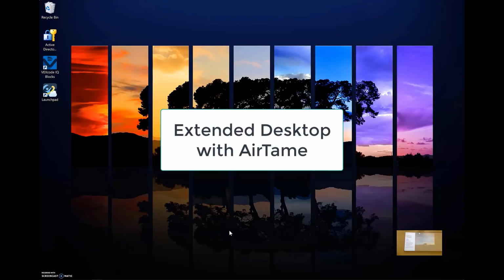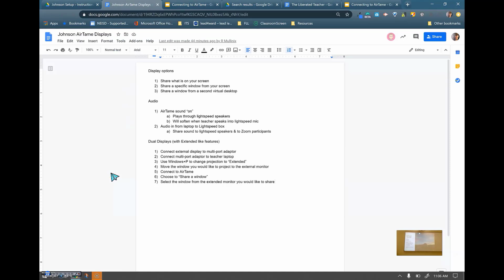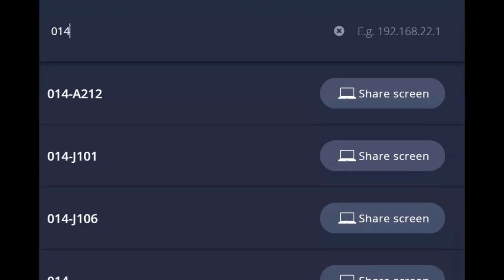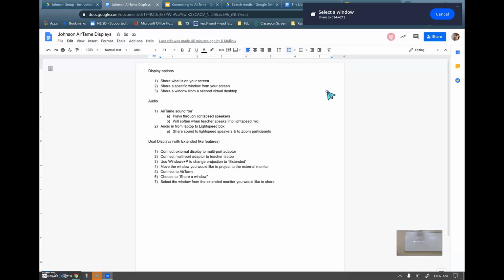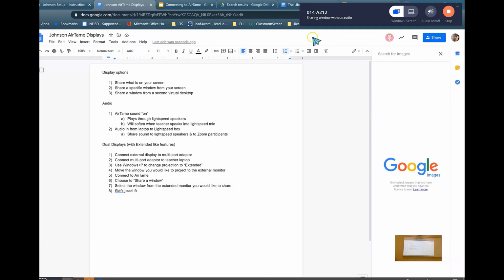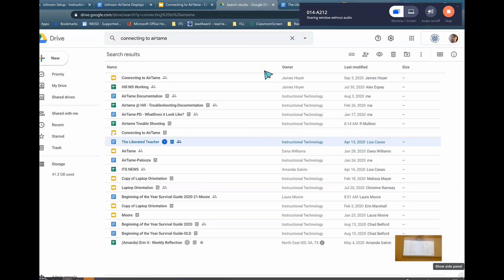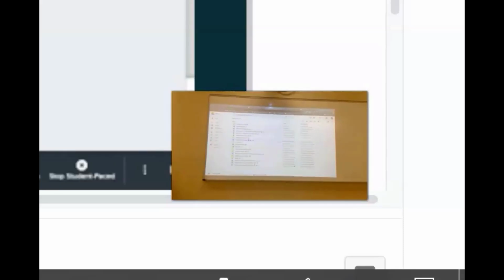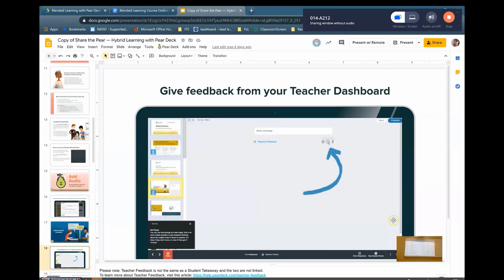Airtame Extended Desktop